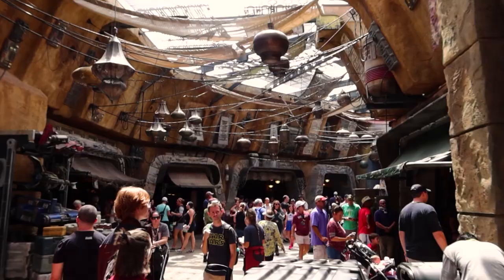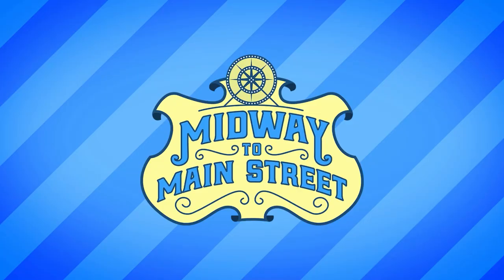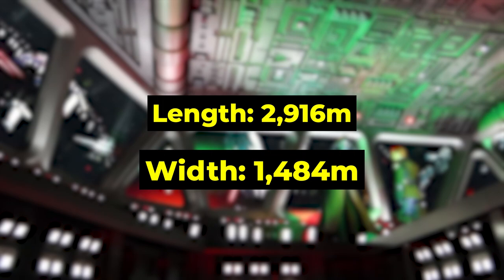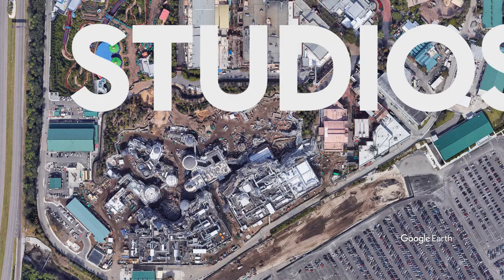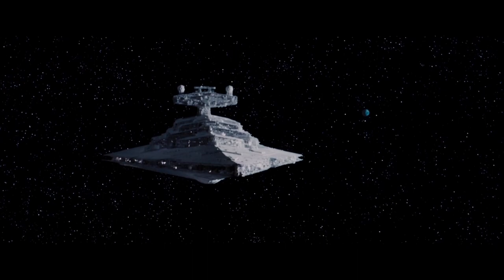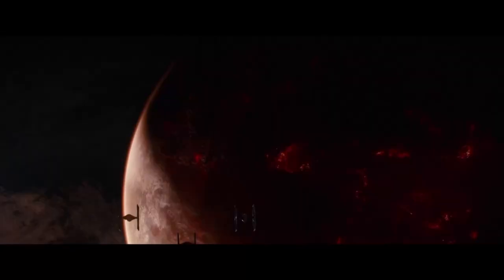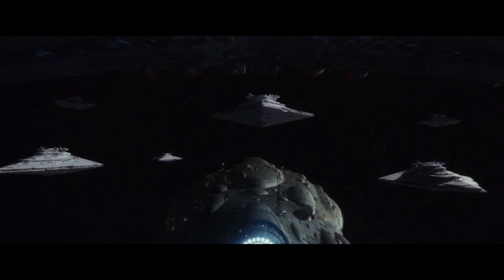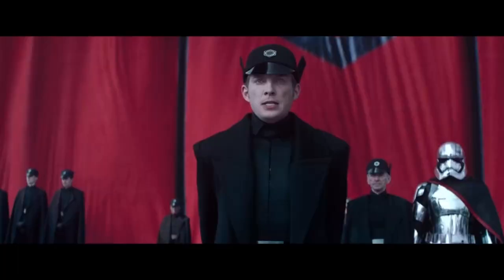How Big is the 'Rise of the Resistance' Star Destroyer at Disney?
One of the more breathtaking moments of Disney's "Rise of the Resistance" attraction at Galaxy's Edge is stepping into a First Order Star Destroyer hangar bay. If that's full scale, then how big is the rest of the Star Destroyer in relation to Walt Disney World and Disneyland? Thanks to Panod for the video suggestion!